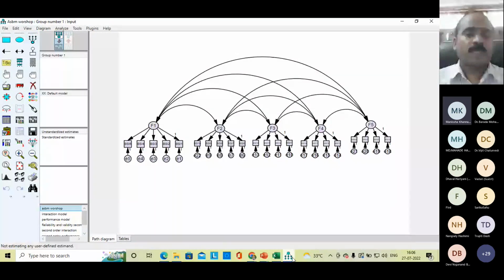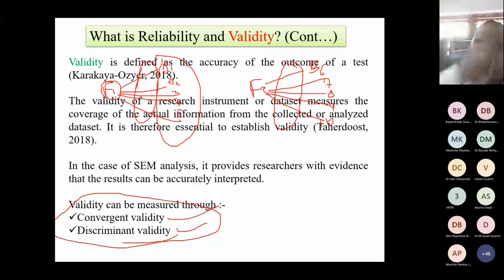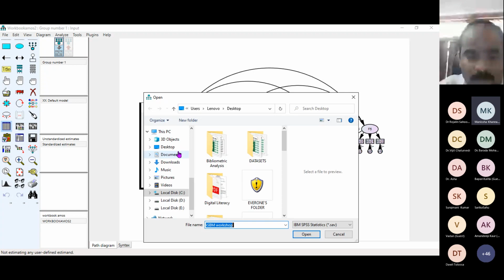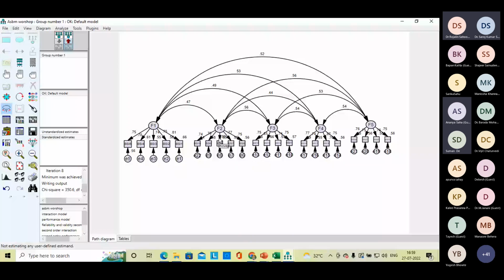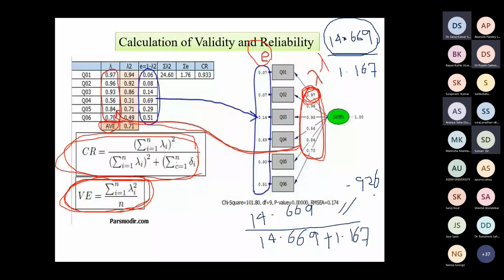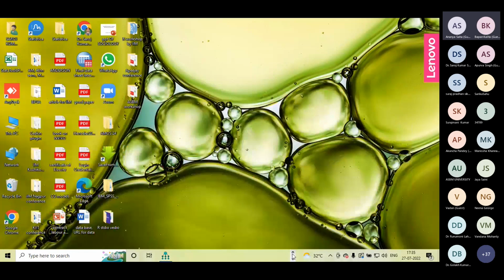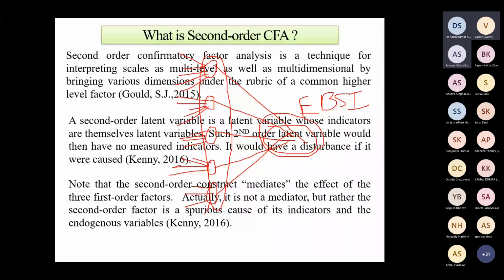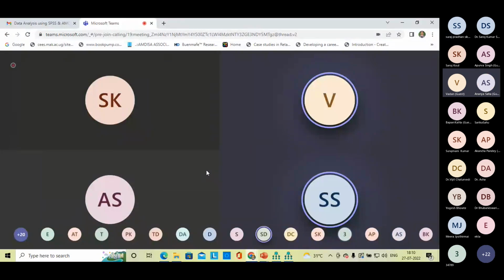Data Analysis using SPSS & AMOS (Day-9)